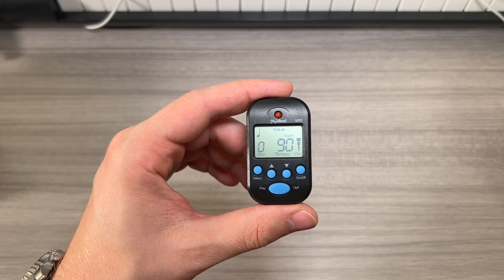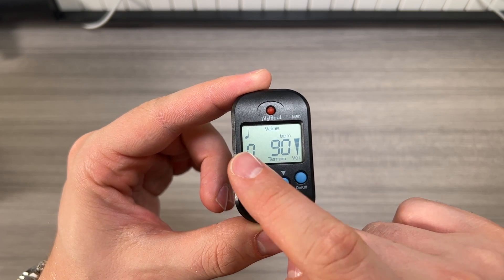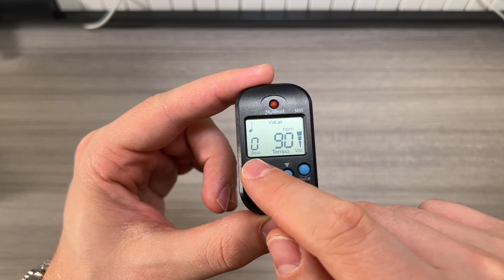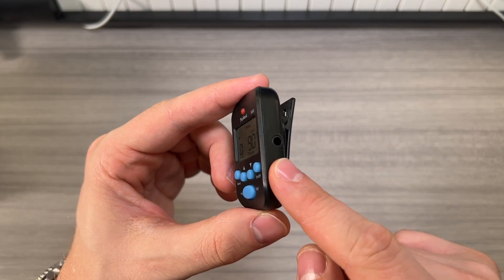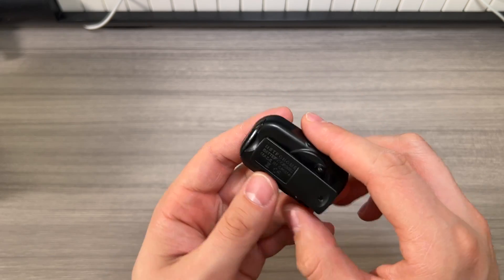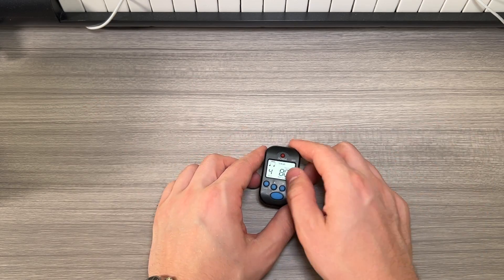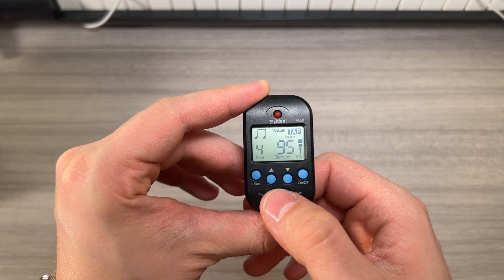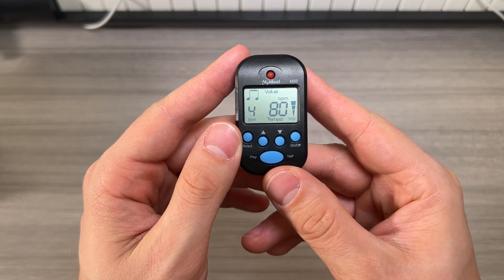MyIdeal Mini Digital Metronome (black) - User Review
You can buy this digital metronome on Amazon